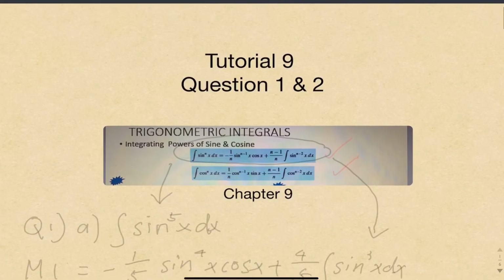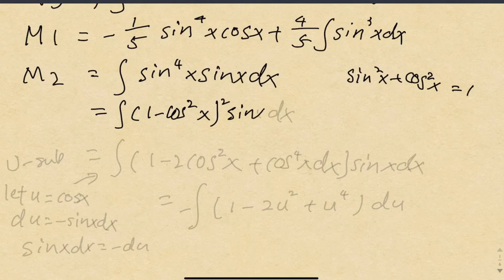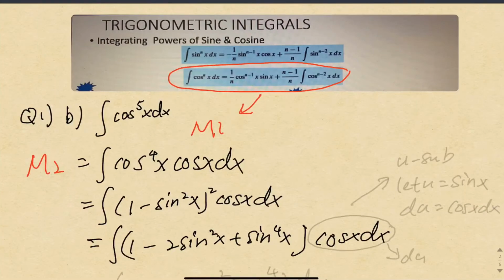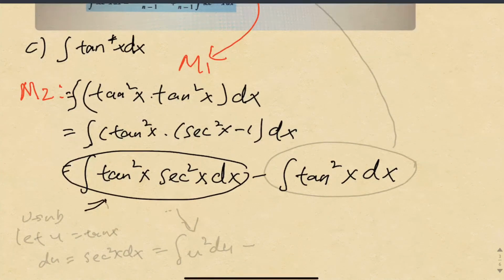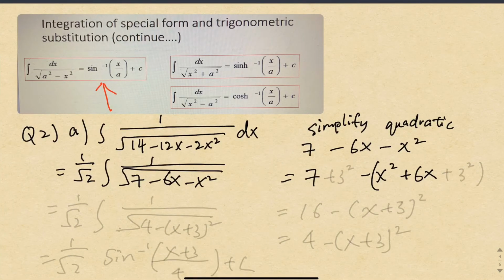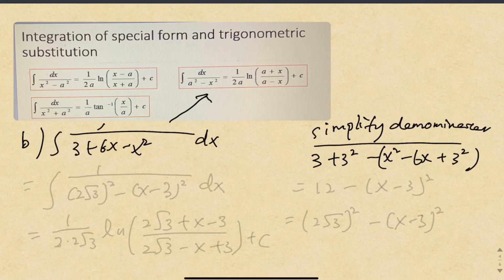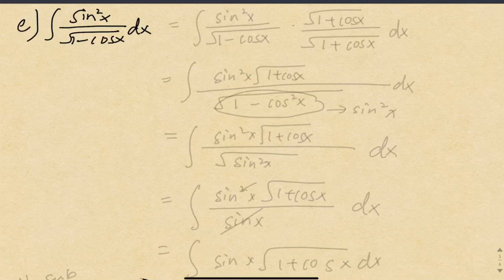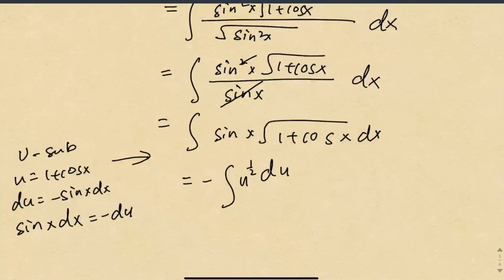Tutorial 9 Guided learning video